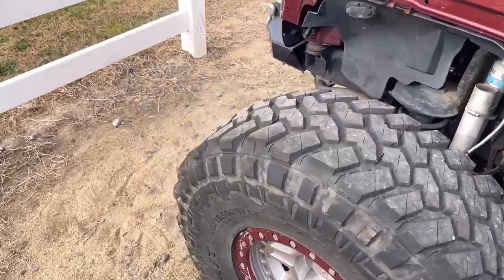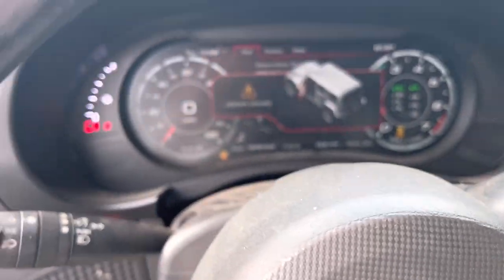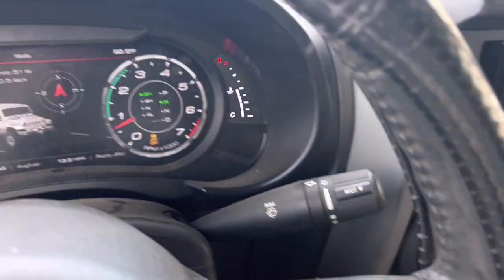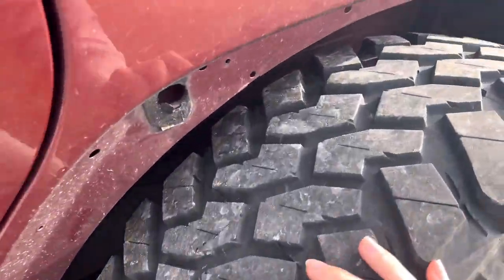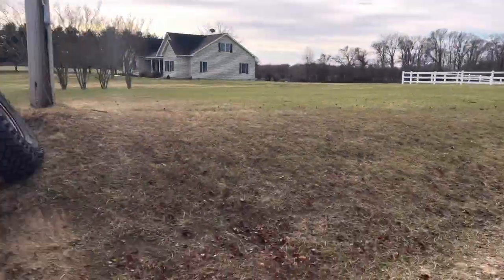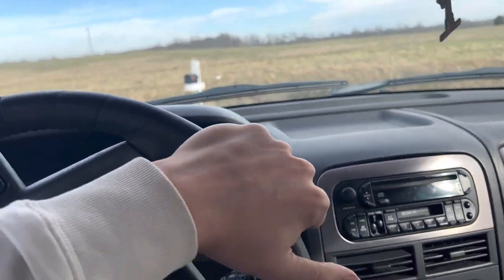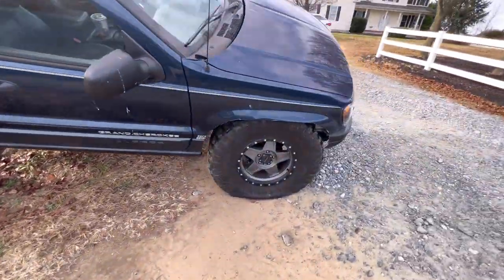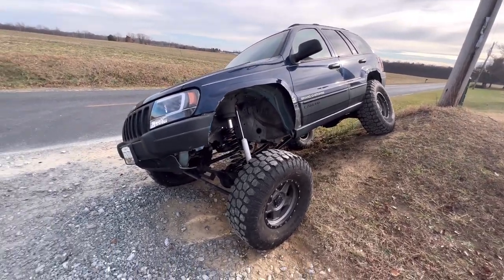$5K JEEP WJ EMBARRASSES A $50K WRANGLER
Well…. This is embarrassing my $5,000 Jeep WJ is more capable than my $50,000 Jeep Wrangler. Let’s just say this jeepwj is going to be a beast when it’s done and hits the trails! The Iron Rock Offroad 6.5” Rock Link Pro kit is insane, this lift is the best lift I’ve ever had on a Jeep.

Teraflex Suspensions

Bestop

MCE fenders

Carobotor

ZKD Customs

Scrubblade

Spider Web Shades